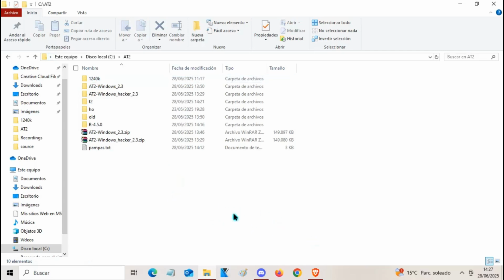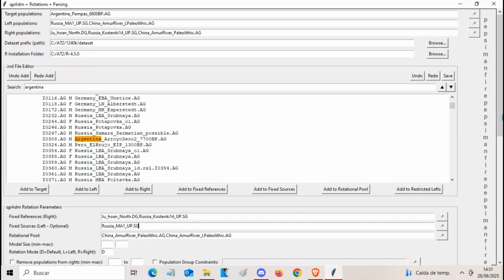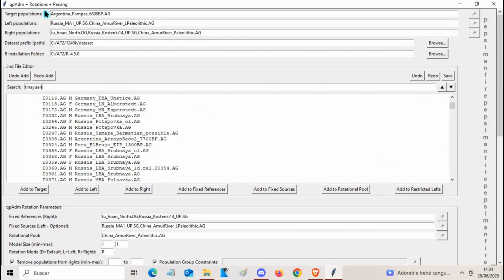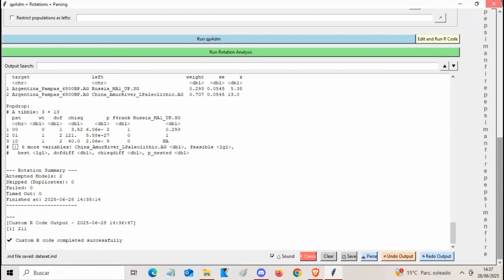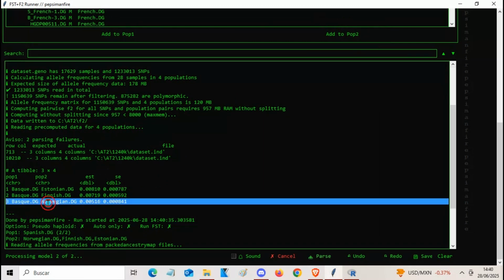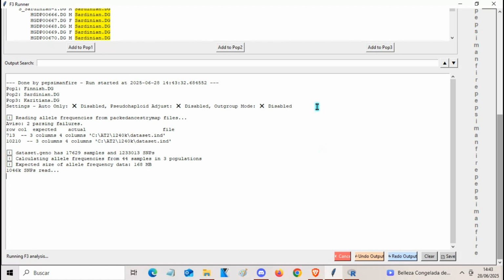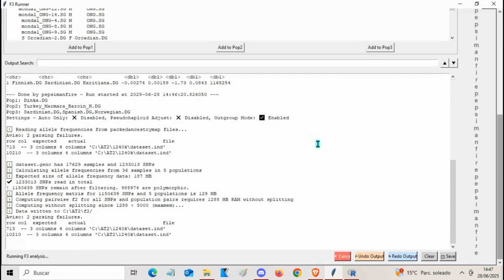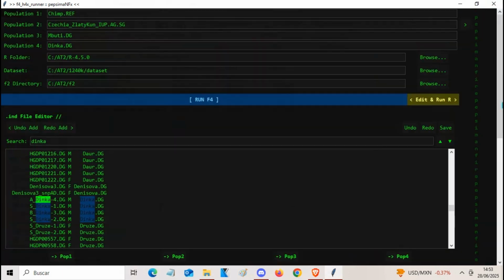AT2/Admixtools 2 + GUI + Portable - Updated tutorial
Check comment section